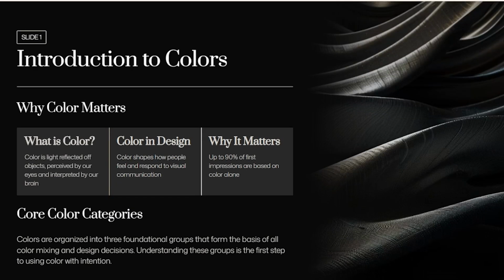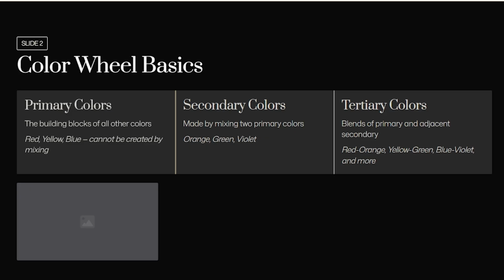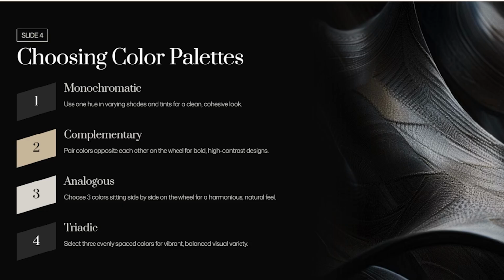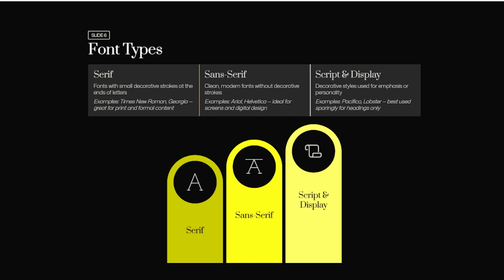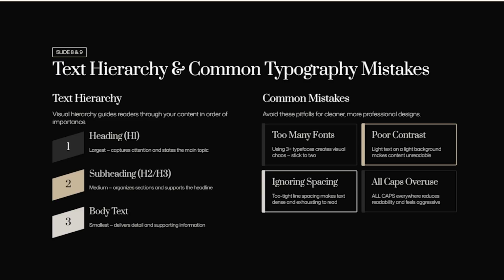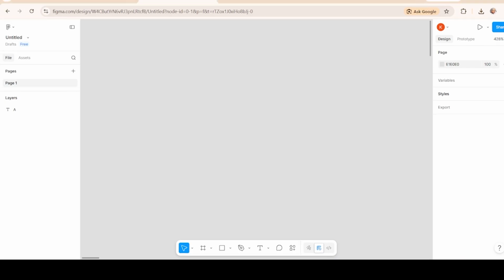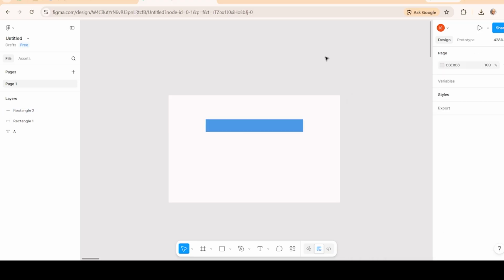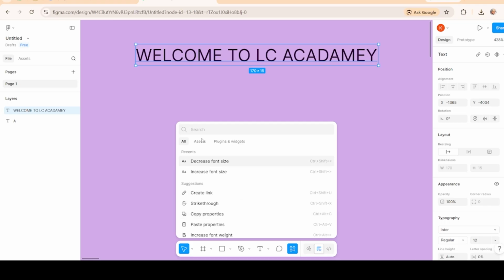UI & UX | LC Academy | Begginer level | Episode-3